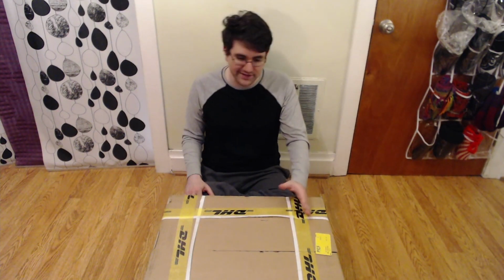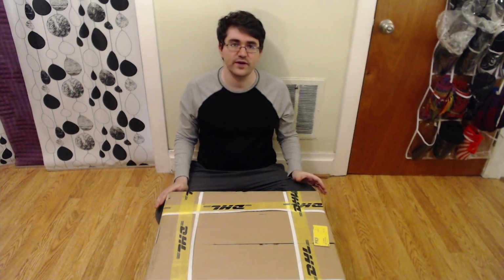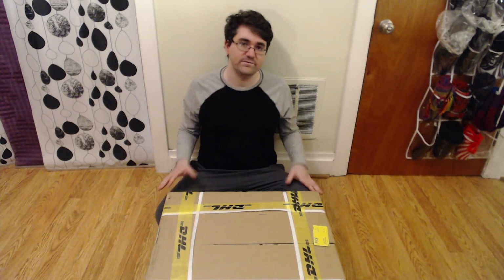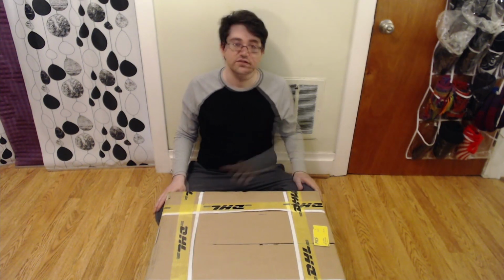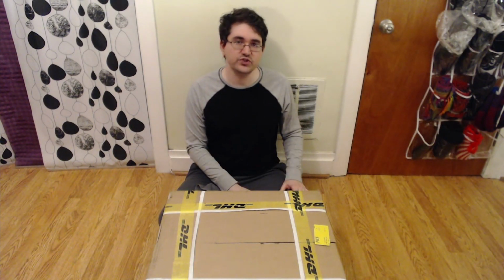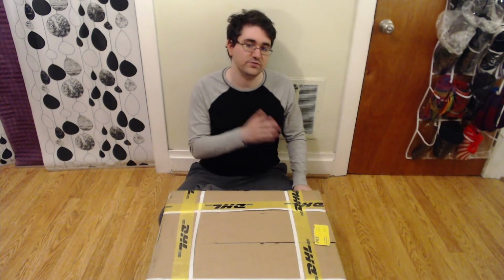Rav Vast Drum B Kurd - Purchasing Story & Background (Part 1 of 3)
Thank you Aline, Jean Francois, Papi Max, and Willow for making this video possible.

This drum is in B Kurd tuning and was purchased at hang-drums.com
You can visit Ravvast.com for more information.

0:00 Intro
0:36 Why I Bought a Rav Vast Drum
2:41 My Experience Purchasing a Rav Vast
10:40 Why I Chose the B Kurd Tuning
14:40 Outro & Special Thanks